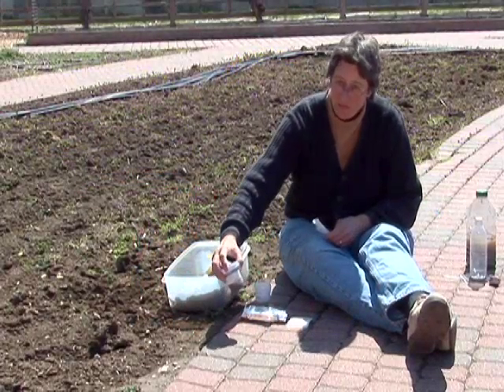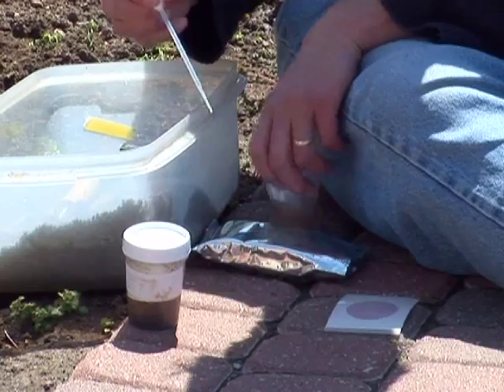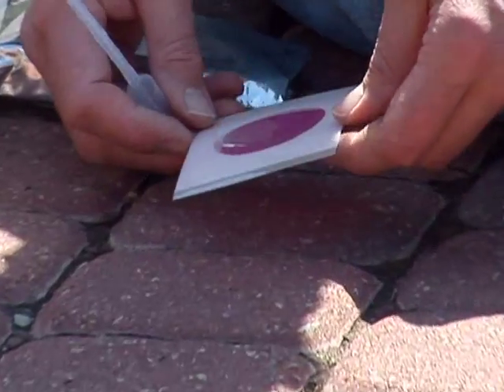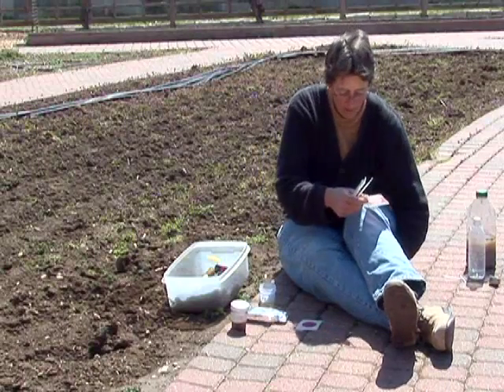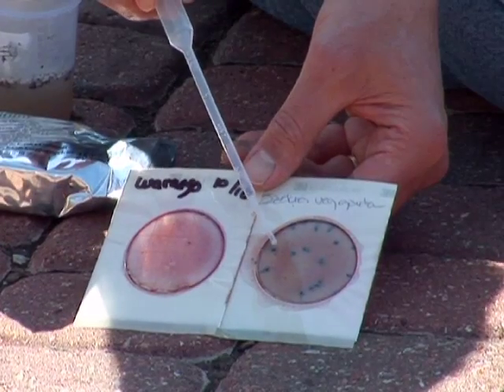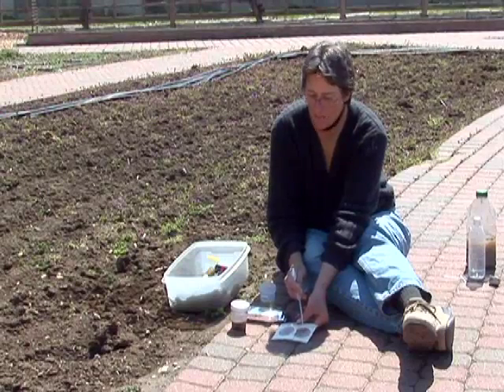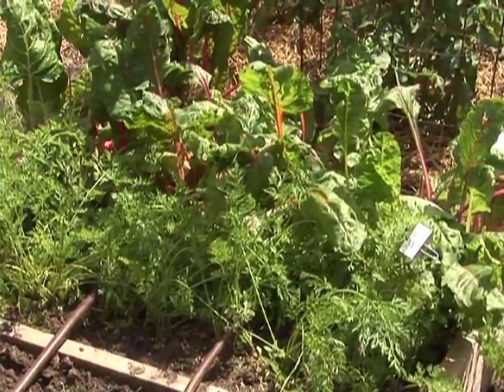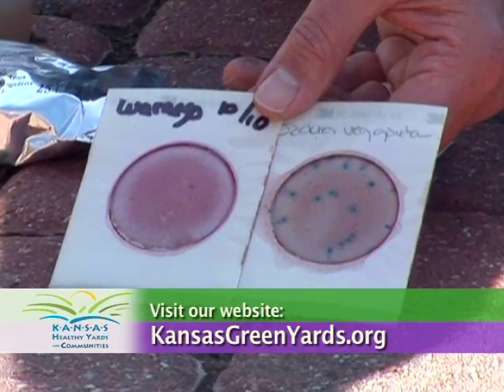Home Testing of Soil for E.coli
Vegetables in gardens that have been fertilized with manure can be contaminated.  Remember to thoroughly wash raw fruits and vegetables before eating them.  You can check for E.coli at home by taking a soil sample and using a test kit.  Produced by the Department of Communications at Kansas State University.